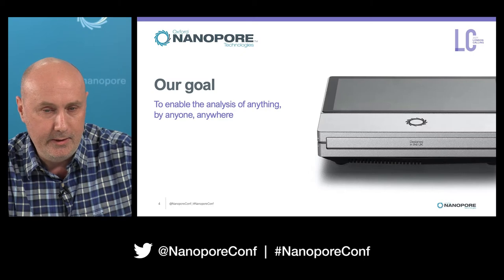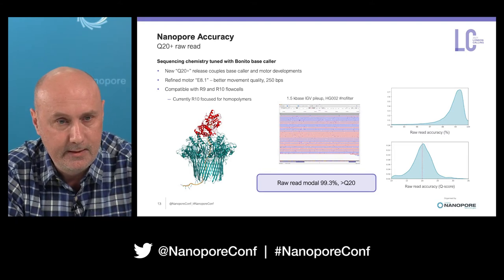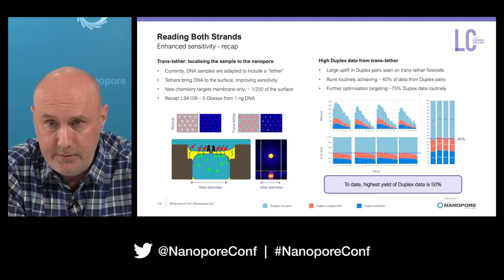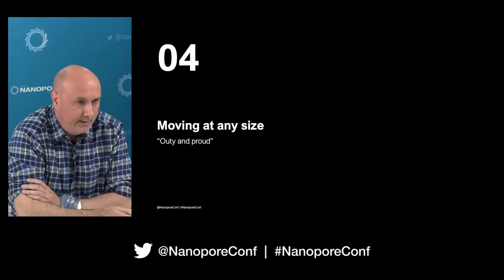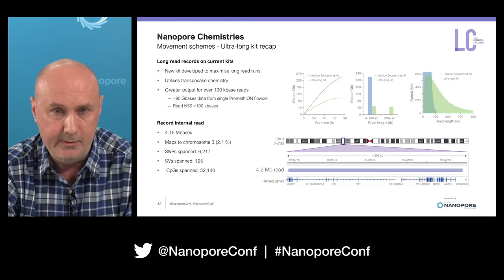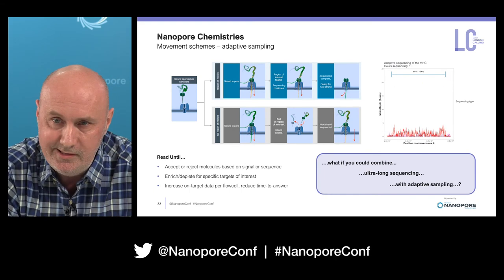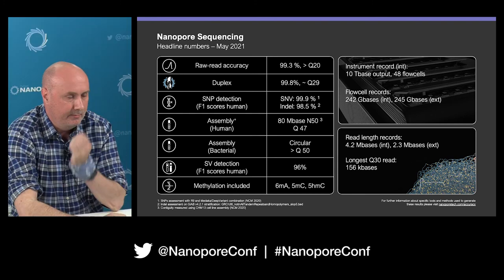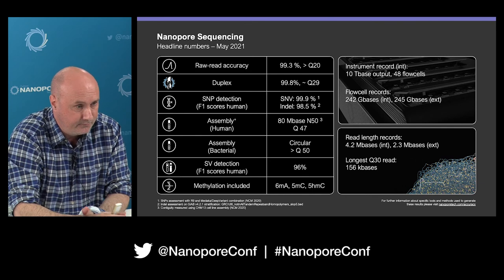Clive Brown - Nobody Expects the Strandish Exposition